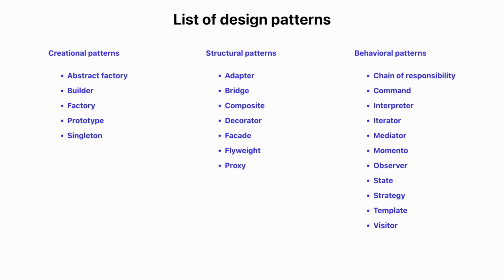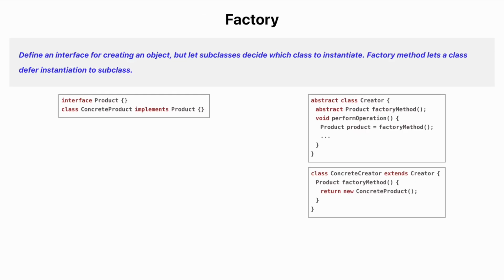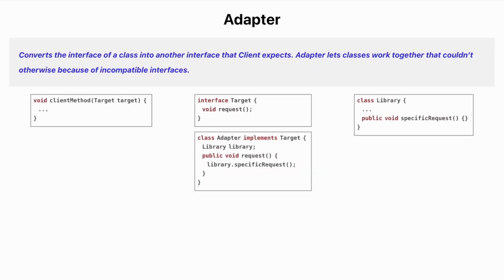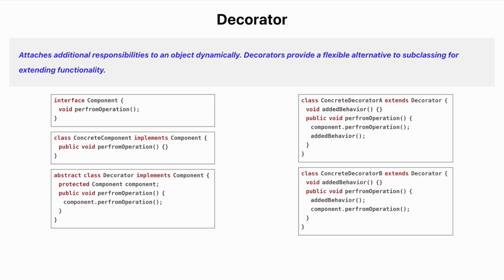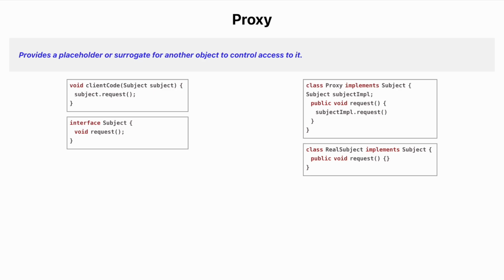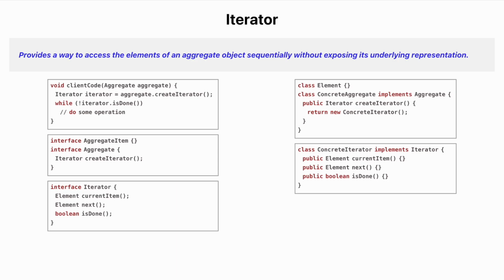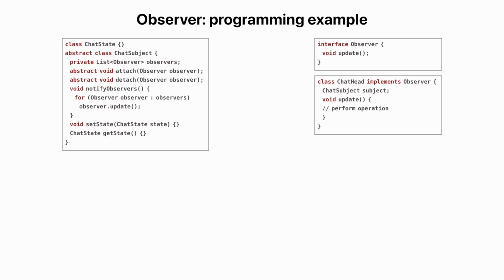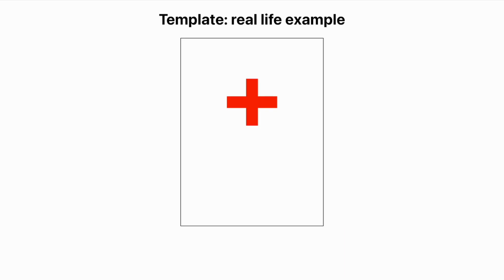Design patterns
Design pattern - Elements of reusable object oriented software, Erich Gamma, Richard Helm, Ralph Johnson, John Vlissides